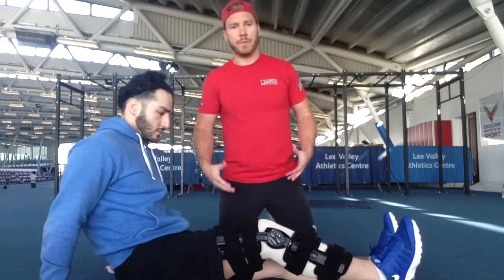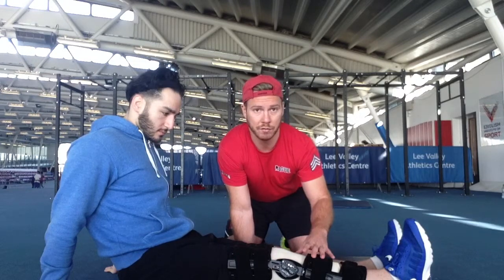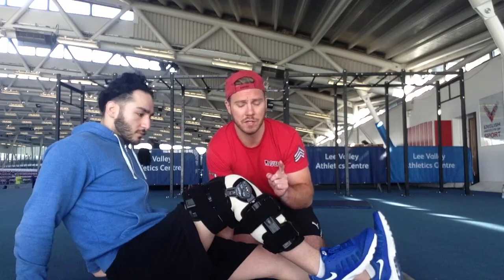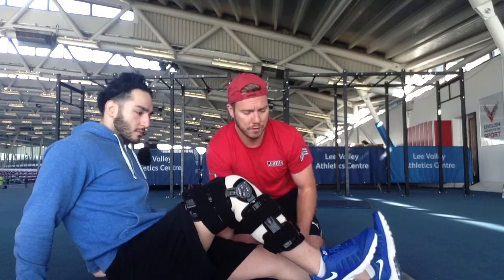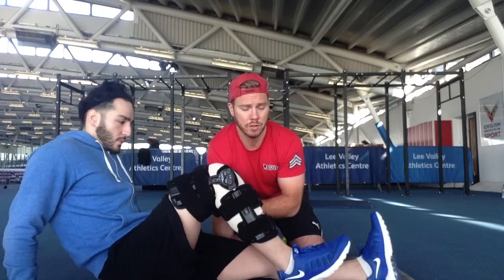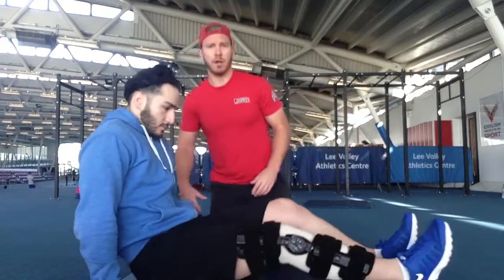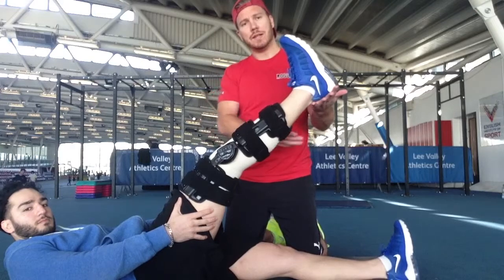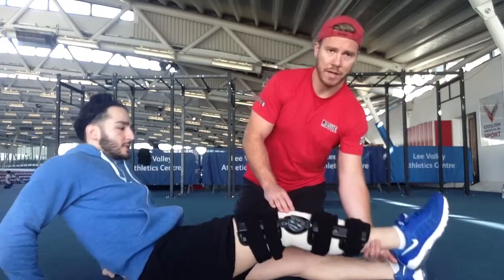Follow My Rehab - Day 7 - ACL Knee Strengthening Exercise Programme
This video diary is to show anyone who has had ACL Surgery / Injury - That with right programme, you can get back into your training in next to no time AND come back stronger.

Elite PT Courses & Gym Therapy have developed an enhanced ACL knee reconstruction post op programme - To help strengthen both legs and really promote the ultimate recovery after surgery. Follow our journey and watch our transformation back into high level sports.